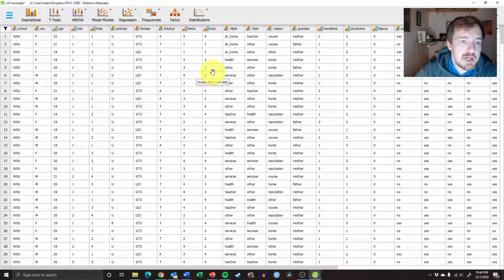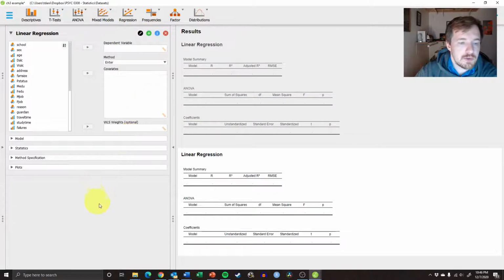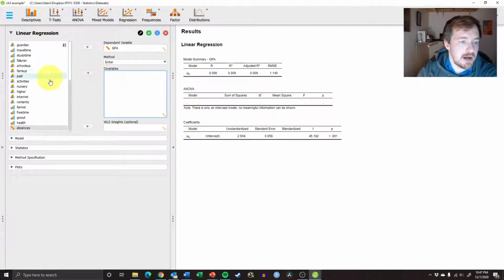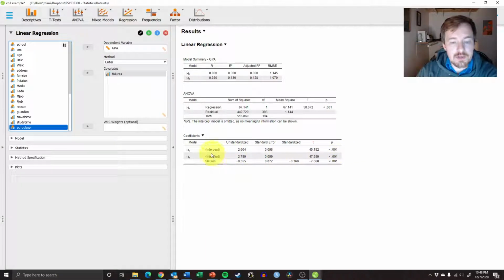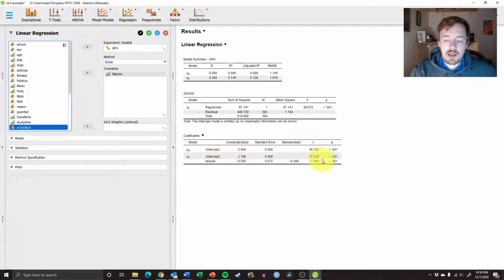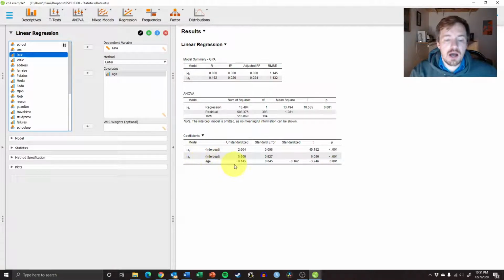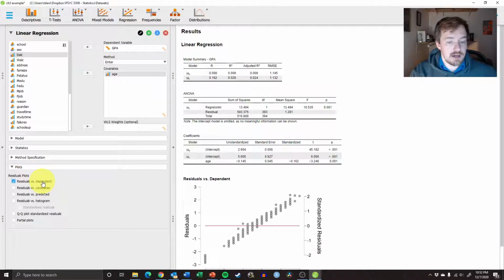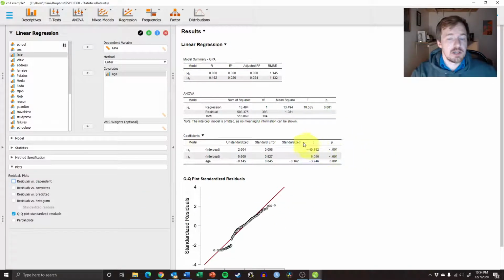JASP Tutorial #13: Linear Regression with 1 Predictor Variable